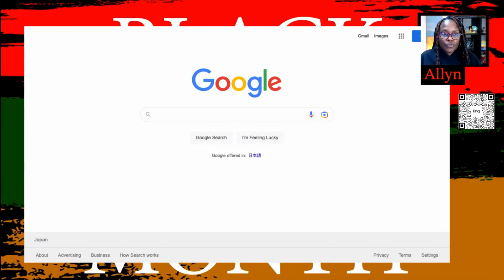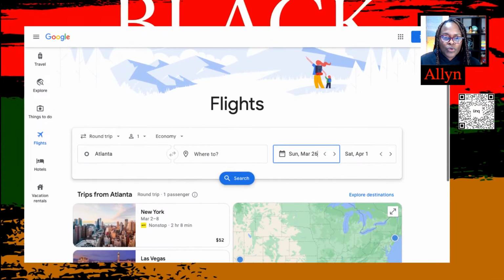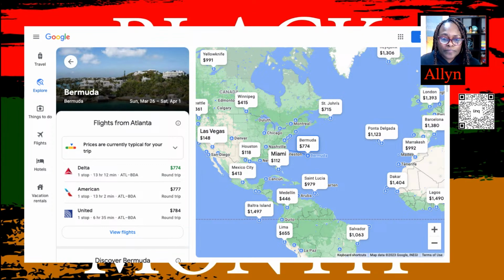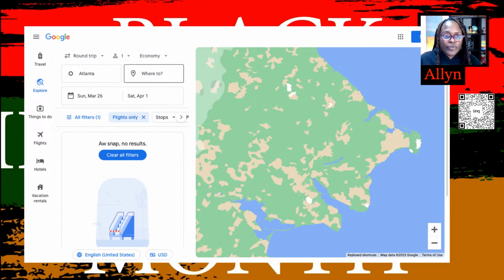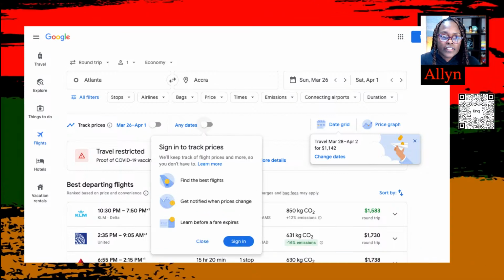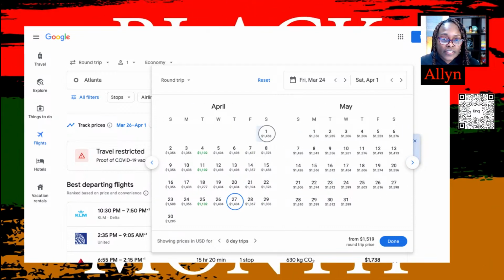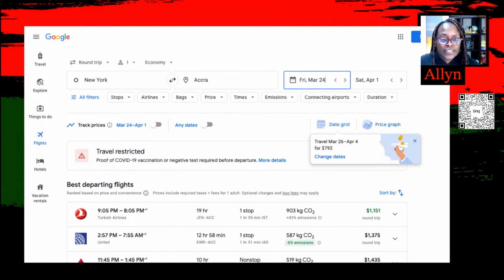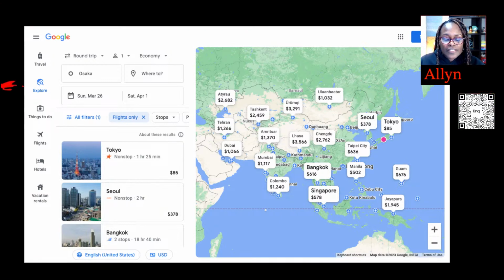Finding Affordable Travel Using Google Flights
Join me for an informative live stream on my channel! Discover the secrets to finding the most cost-effective flights and optimal travel dates using Google Flights. Learn how to plan the perfect family vacation or business trip with ease. Don't miss out on this valuable travel hack tutorial